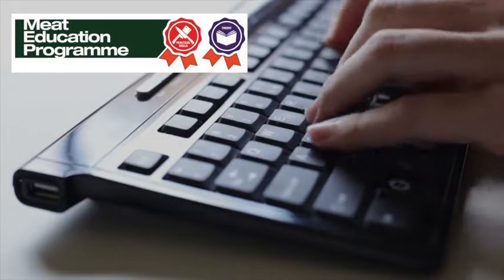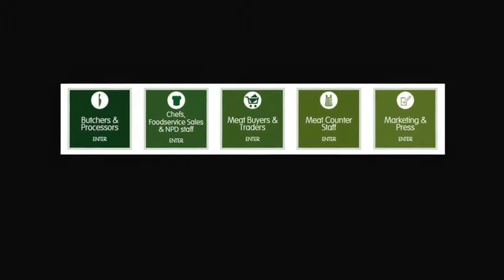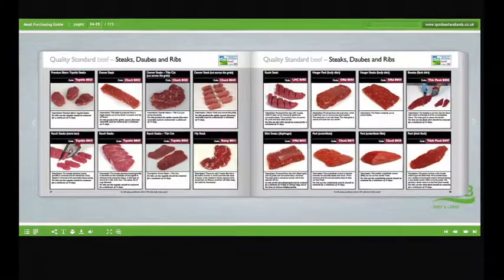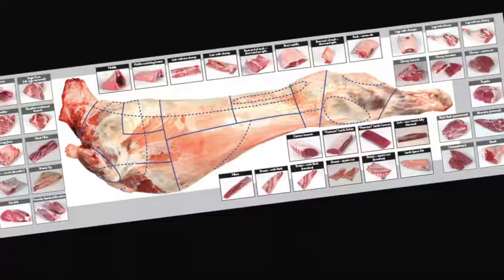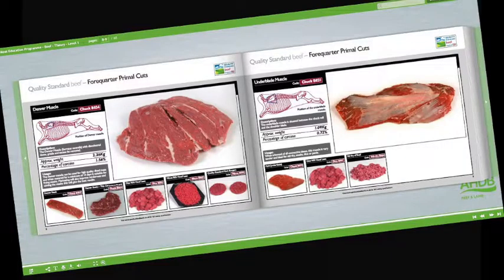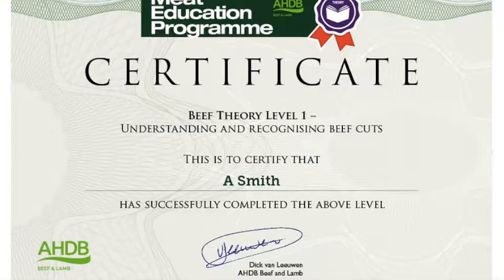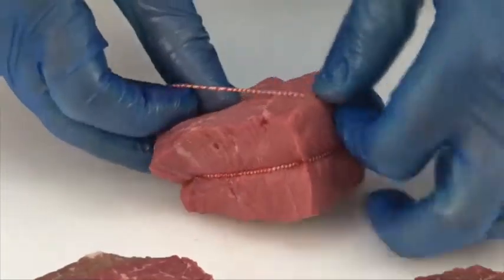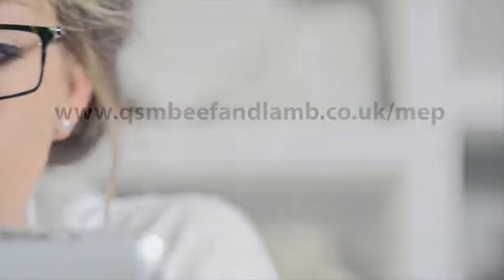How to cut a Bone-in Sirloin Steak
Meat butchery and seam cutting demonstration of Bone-in Sirloin Steak by AHDB's master butcher, Dick van Leeuwen.

Bone-in Sirloin Steak - Code: Sirloin B018